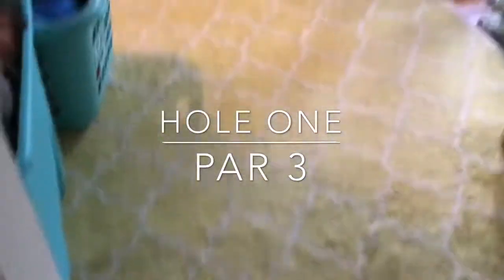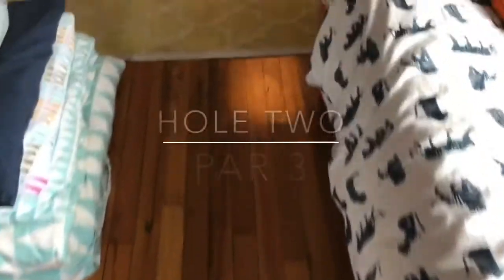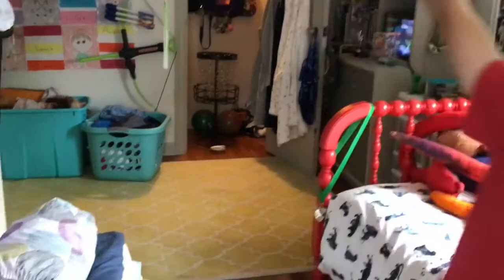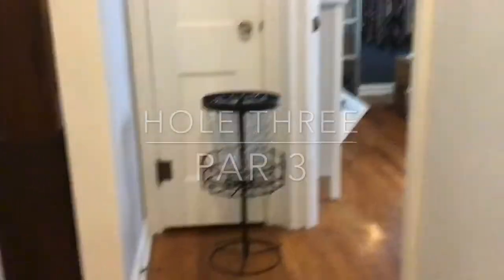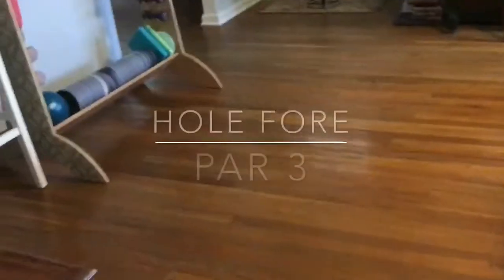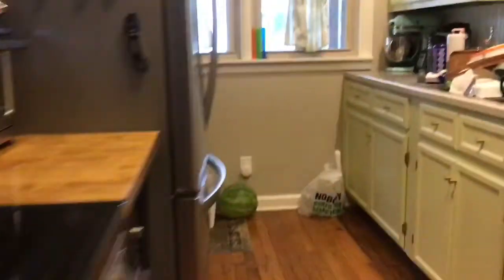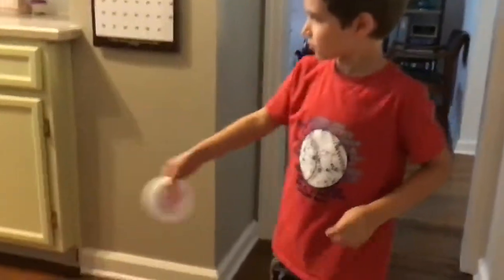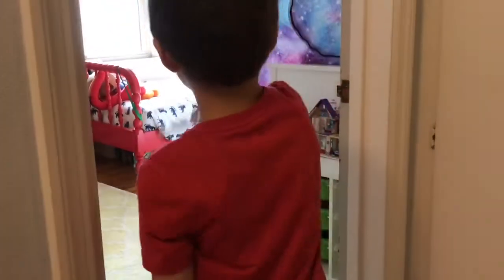2020 (Faux) World Indoor Mini Disc Golf Championship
Having fun with our new mini disc golf basket. See 6 year old prodigy August (Birdie) Culver take on 38 year old Nick (Has Been) Culver in this epic 6 hole course. Commentary and film by 9 year old Isla Culver.